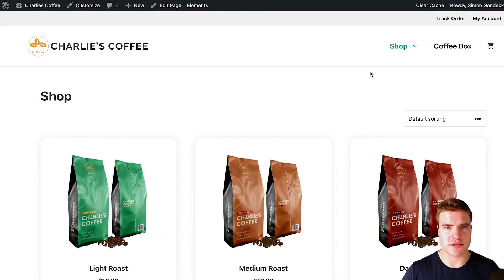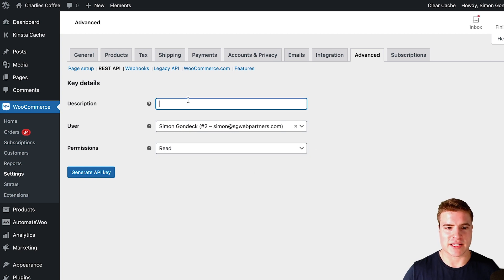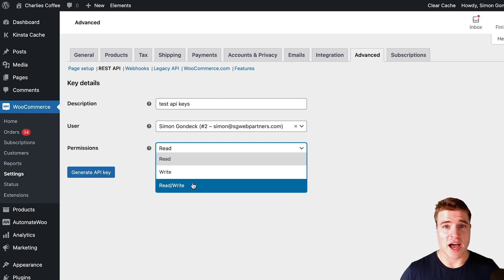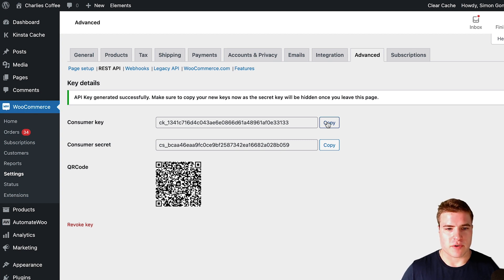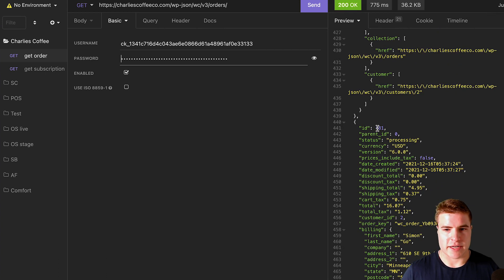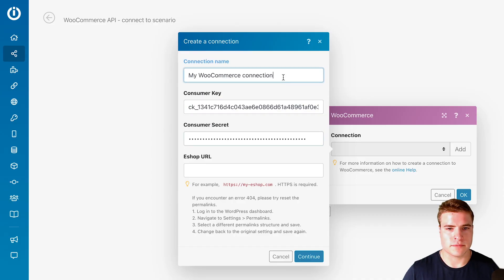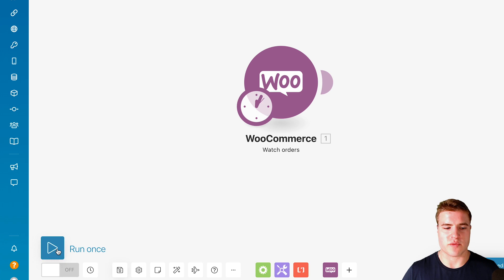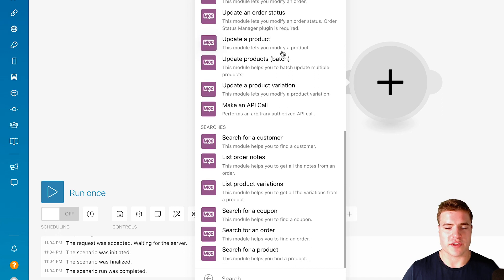How to Create API Keys in WooCommerce!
Get API Keys from WooCommerce fast and easy!

-- DESK SETUP --
Standing Desk